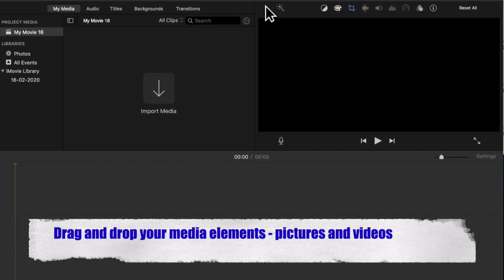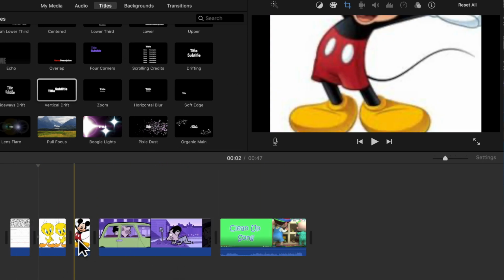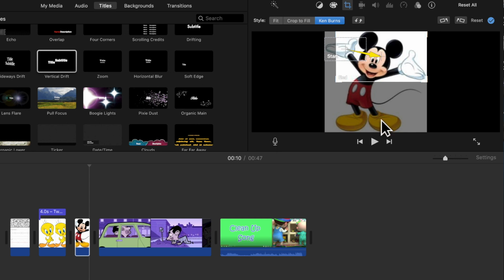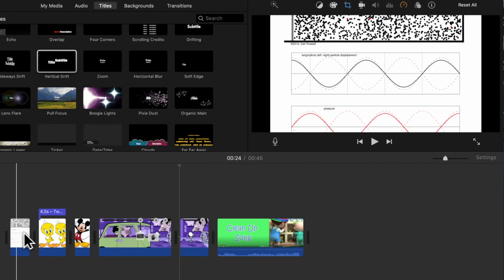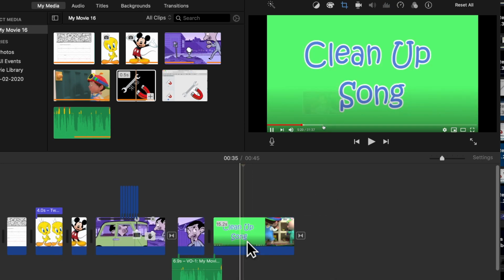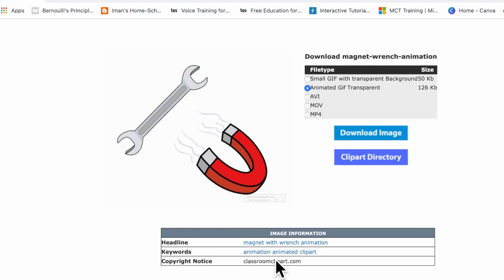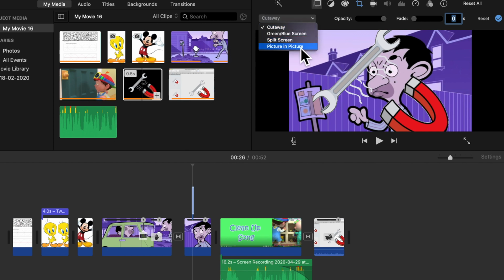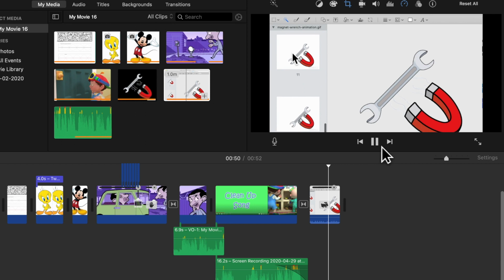How to use iMovies to make educational videos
How to make iMovies for teachers (support for teachers due to school closure COVID-19)
Use the labels to skip the video to the sections you need.
This is a video on how to create a video in iMovie and share your content with your students.  Advice from a teacher for other teachers having to teach their students and get to grips with technology quickly due to COVID-19;   Please comment below if you have questions -LIKE, SHARE and SUBSCRIBE please!